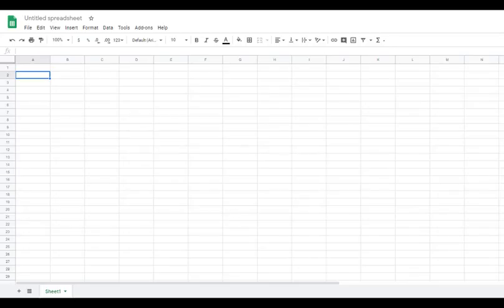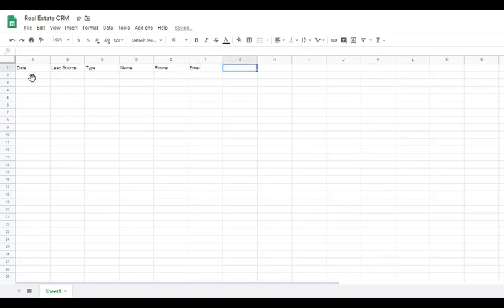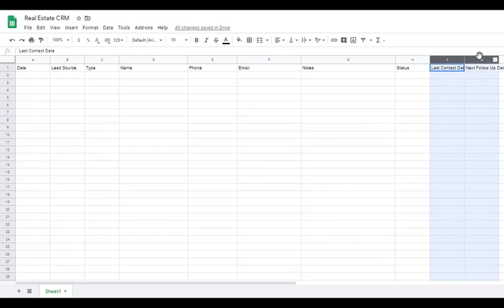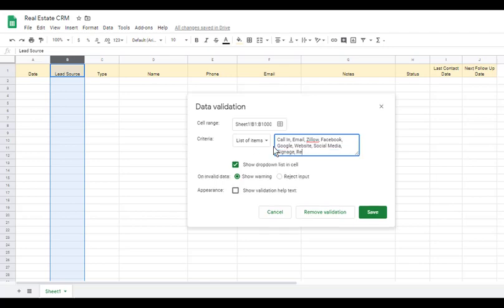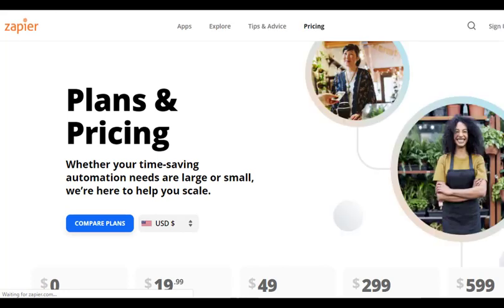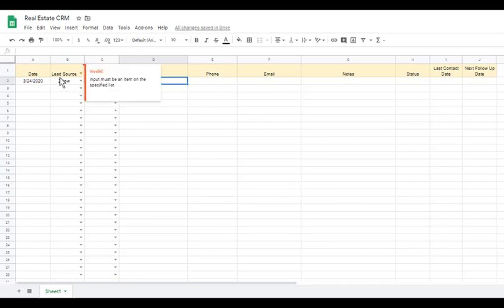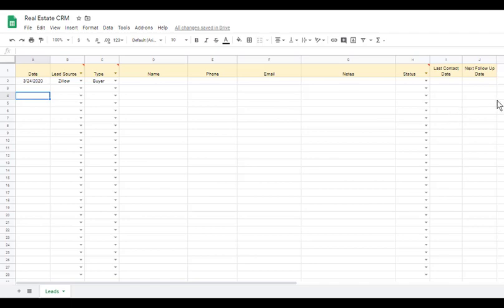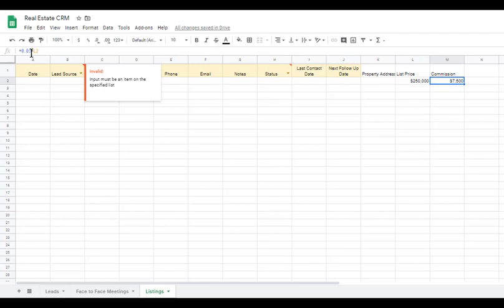Free Real Estate CRM using Google Sheets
Sign up for a free 7 day start your blog course

I'm Nick Foy and I run a niche blog in the golf space that has earned me thousands in passive income and now I enjoy teaching you my strategies and systems on this YouTube Channel.